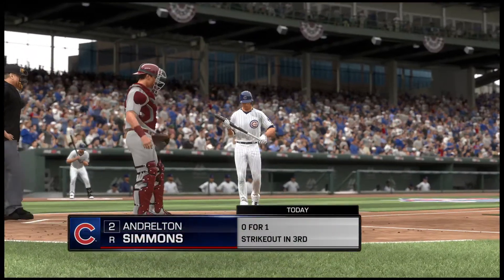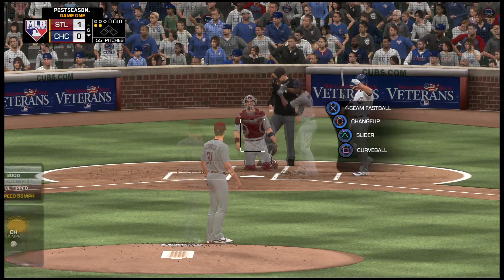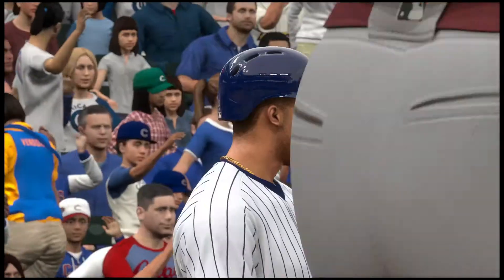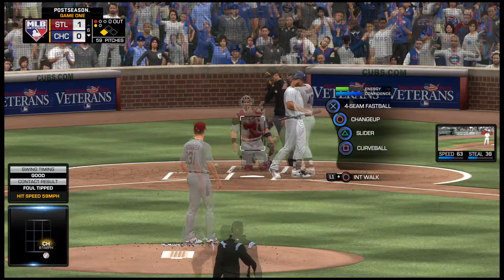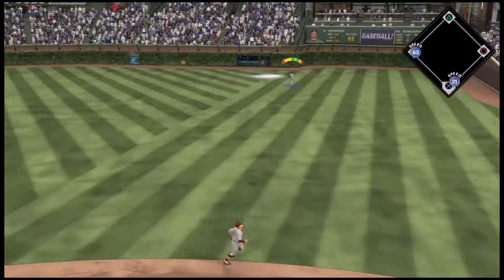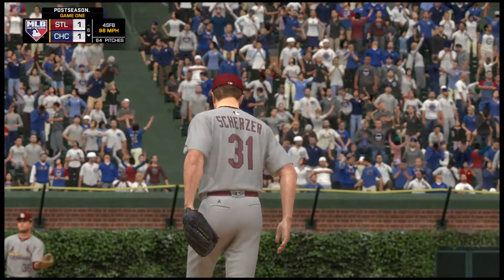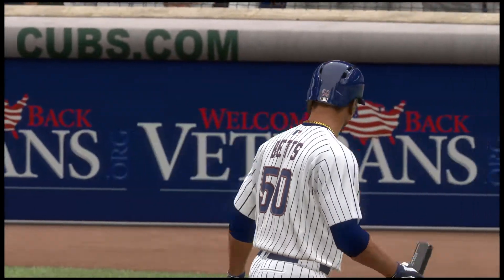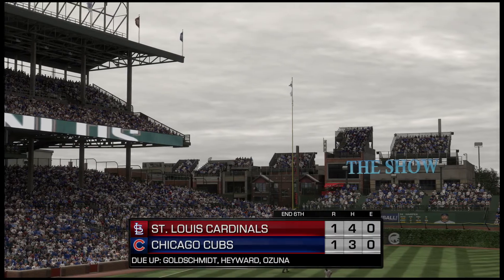MLB® The Show™ 17_20200523170539